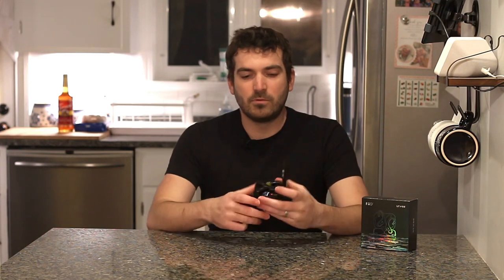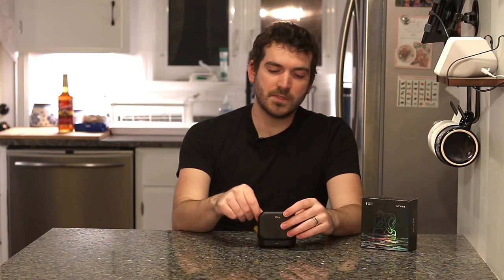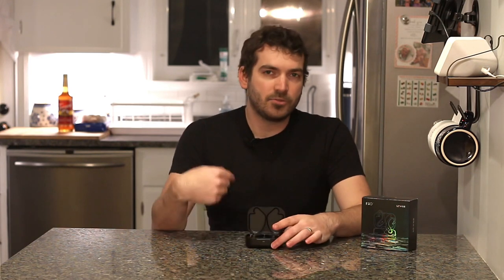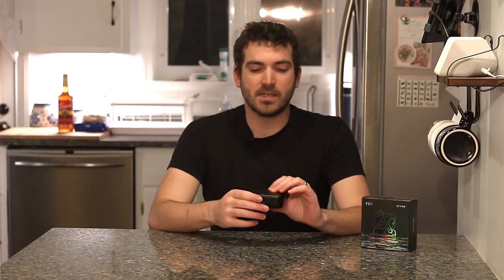FiiO UTWS5 Review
FiiO UTWS5 (MMCX)
FiiO UTWS5 (2-Pin)

Canon 50mm Lens
Canon T5i
Canon T7i (Updated version of T5i)
GoPro Hero 8 (Updated version of Hero 4)